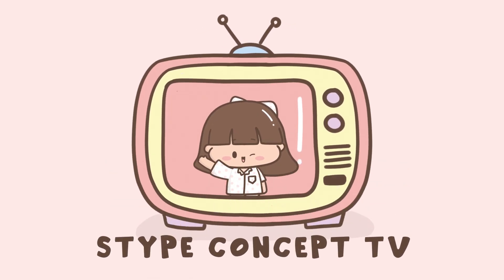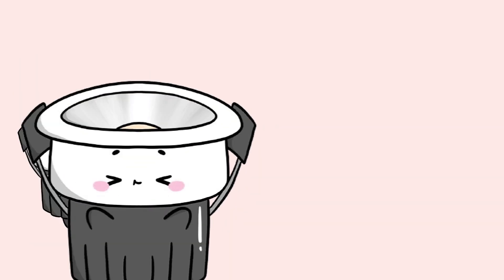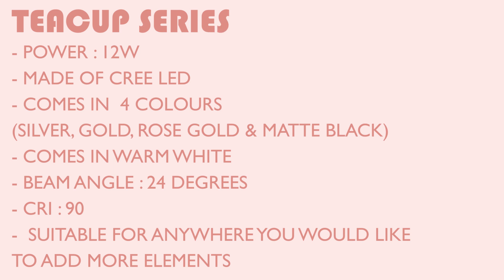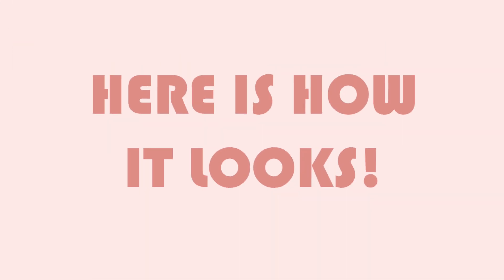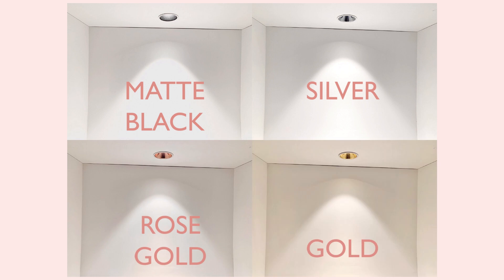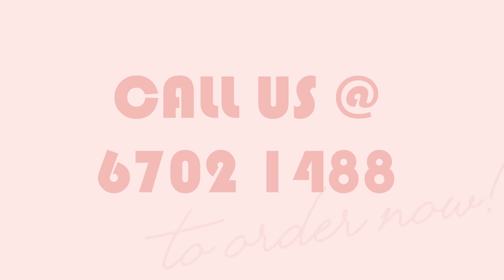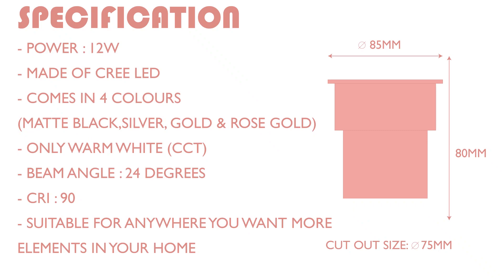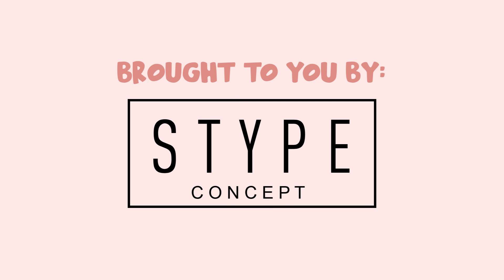STYPE CONCEPT EPISODE 13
Welcome to STYPE CONCEPT TV channel!
In this episode, we will be talking about TEA CUP!
it is available for purchase at Era by Stype Concept.